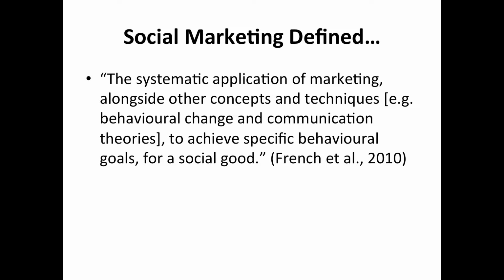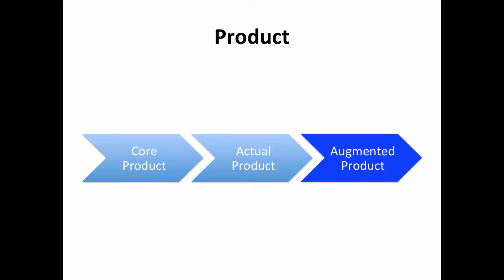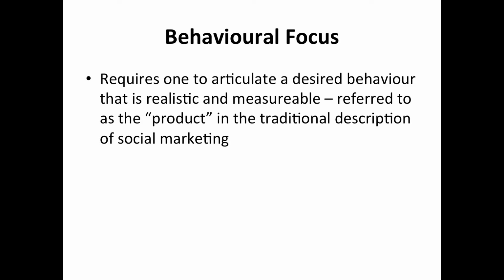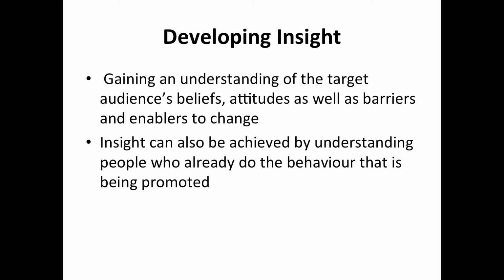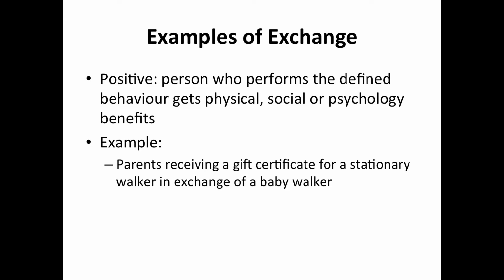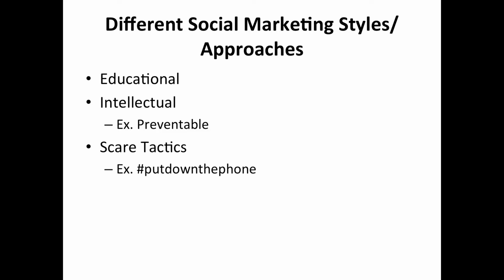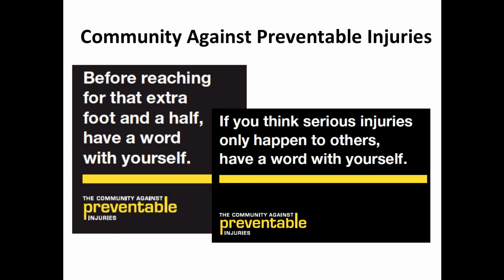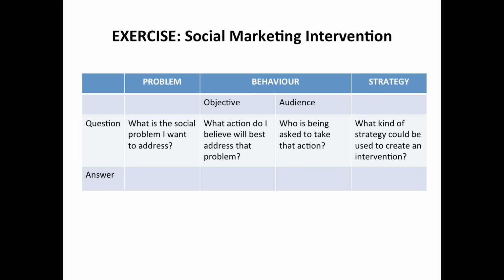Social Marketing Module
Table of Contents:

00:00 - Social Marketing Module
00:15 - Module Learning Outcomes
00:26 - Social Marketing Defined…
00:58 - Commercial vs. Social Marketing
01:22 - Commercial vs. Social Marketing Cont’d
02:07 - Four P’s of Social Marketing
02:19 - Product
02:37 - Product
02:46 - Product
02:59 - Price
03:19 - Placement
04:04 - Key Concepts and Principles of Social Marketing
04:31 - Behavioural Focus
04:48 - Customer Orientation
05:09 - Theory Informed
05:27 - Developing Insight
05:57 - Segmentation
06:10 - Understanding the Exchange
06:36 - Examples of Exchange
07:04 - The Competition
07:30 - Mixed Methods
08:09 - Examples of Social Marketing in Injury Prevention
08:27 - Public Health Education vs. Social Marketing
09:01 - Different Social Marketing Styles/Approaches
09:20 - “Friends don’t let friends drive drunk”
10:14 - Check Your Understanding
10:47 - Community Against Preventable Injuries
11:35 - Check Your Understanding
12:15 - Check Your Understanding
12:39 - “Click it or ticket”
13:37 - Check Your Understanding
13:58 - Ontario Distracted Driving Ad
14:41 - Check Your Understanding
15:03 - EXERCISE: Social Marketing Intervention
15:44 - Congratulations
15:49 - References